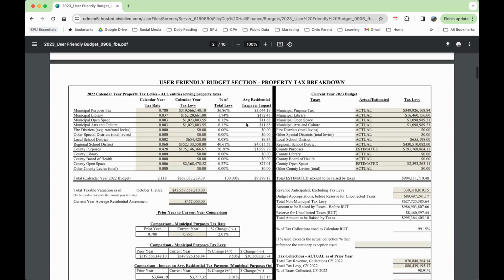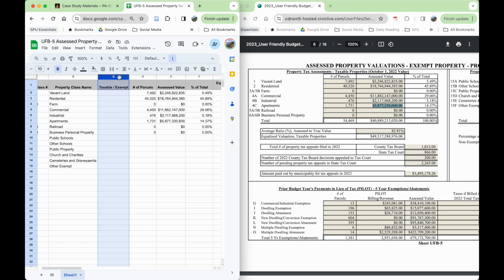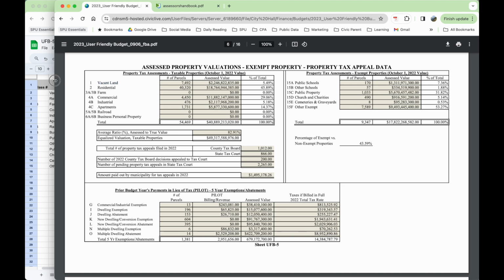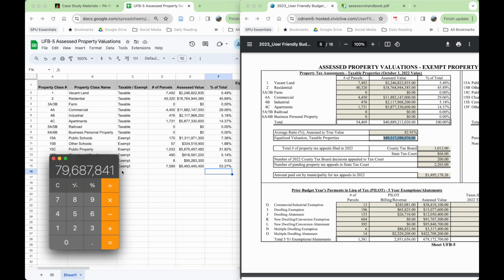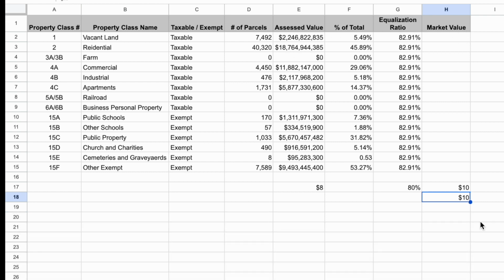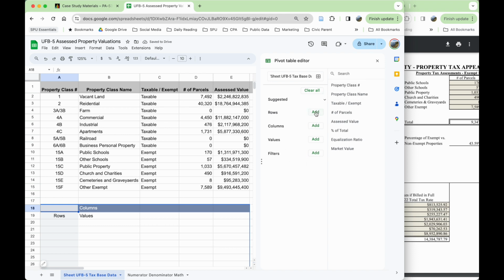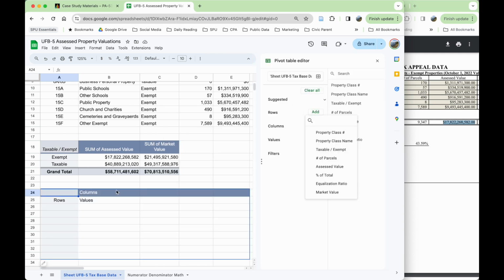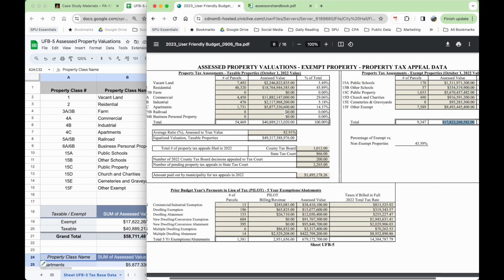PA 530 - Unpacking your Tax Base Data with Sheet UFB 5